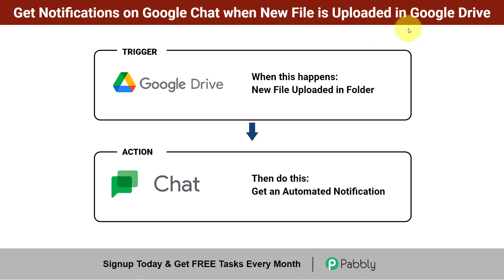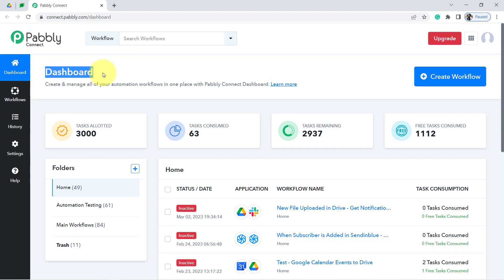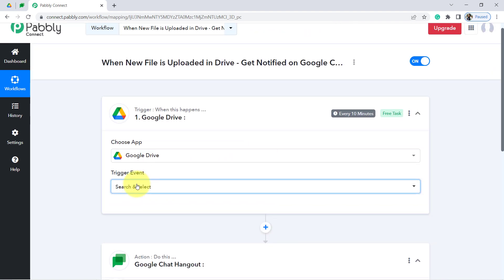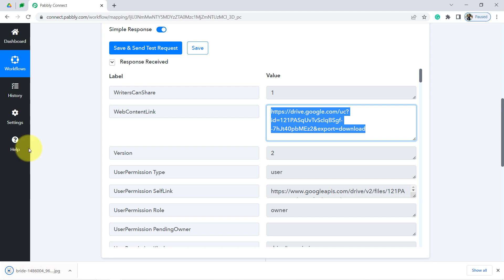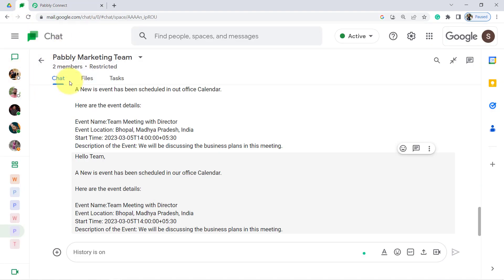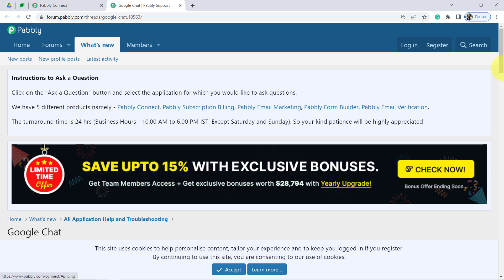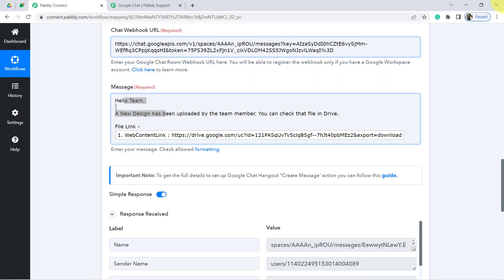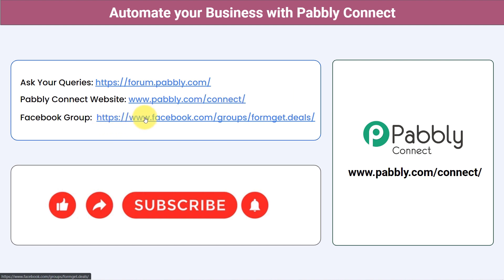How to Get Notifications on Google Chat when New File is Uploaded in Google Drive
In this video, we will see Pabbly Connect's Google Drive and Google Chat integration allows you to get notifications for new Google Drive files in a folder. You can configure your notifications to be sent via Google Chat, allowing you to stay up to date with the latest changes in your Drive folder. Pabbly Connect is a simple, reliable, and powerful integration platform that makes it easy to connect your apps, with no coding required.